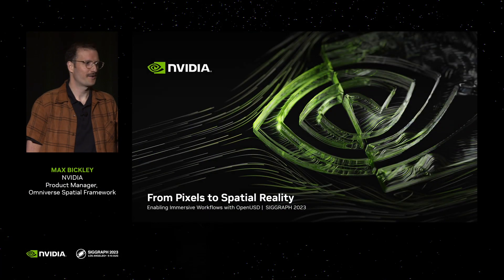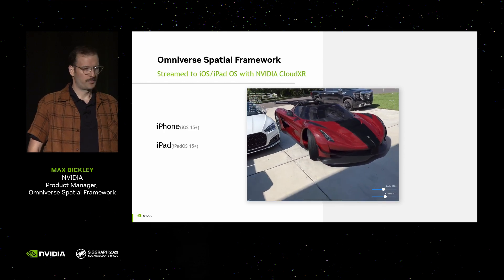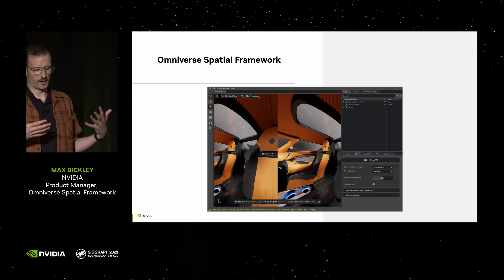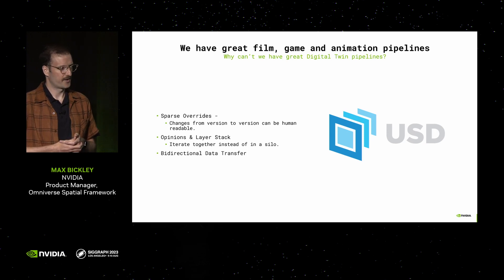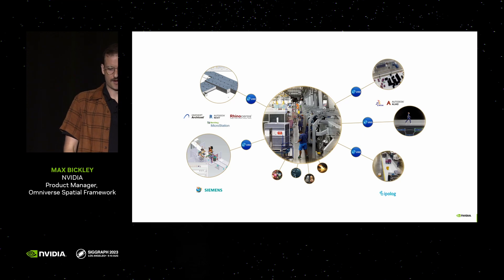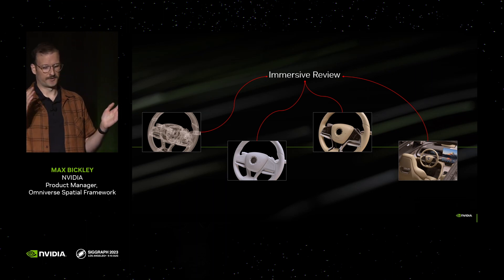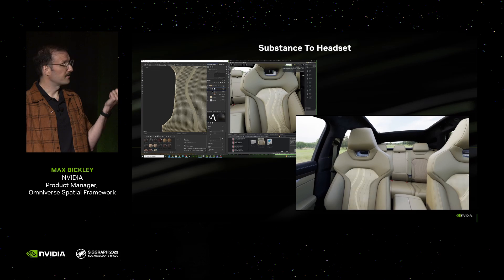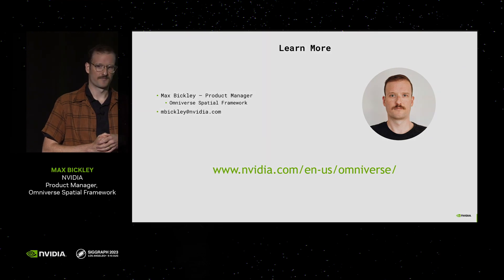From Pixels to Spatial Reality: Enabling Immersive Workflows with OpenUSD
Explore the cutting-edge integration of raytracing and OpenUSD for immersive workflows. Learn how OpenUSD enables unprecedented fidelity in virtual experiences anywhere in your pipeline without compromising physically accurate lighting or materials.